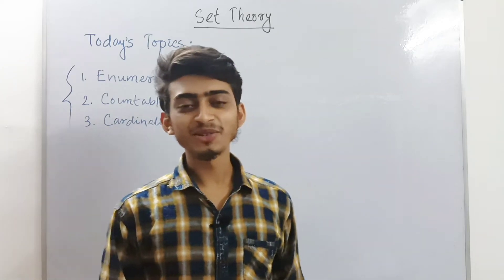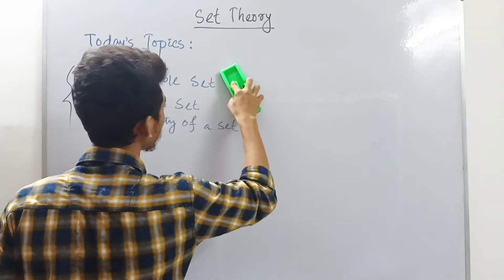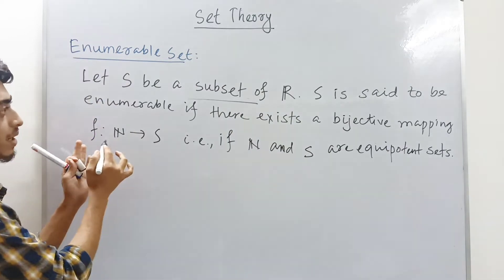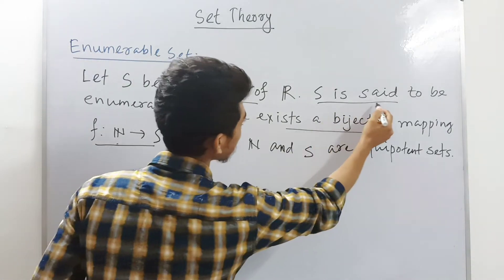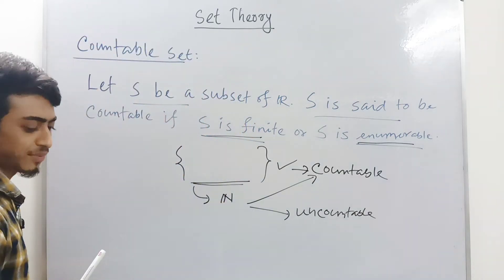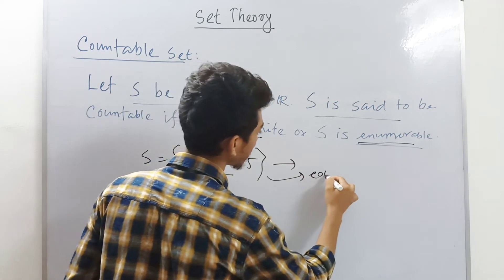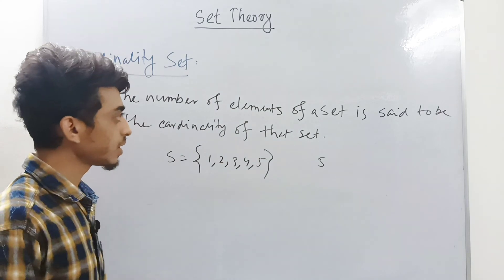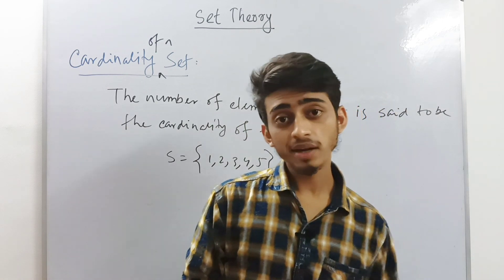Enumerable Set, Countable Set Definition and Examples, Cardinality of a set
Hello dear students, In this video I have discussed about enumerable set, countable set Definition and Examples, Cardinality of a set.

I hope you will be benefited through this video if you watch this video till the end.

There are many videos on Real Analysis, you can check out by the given link: